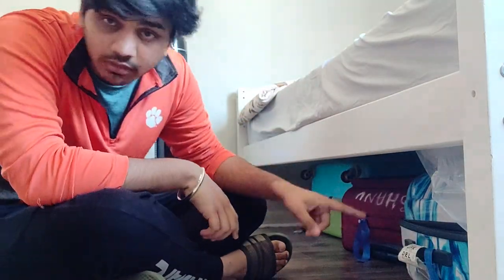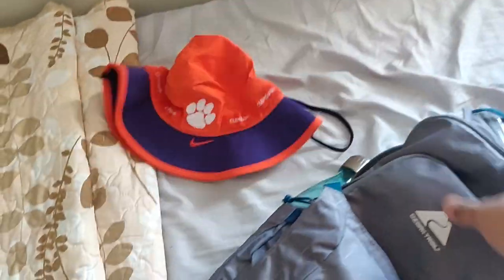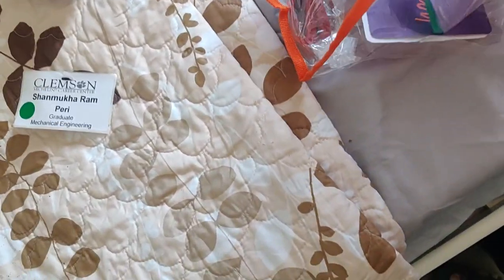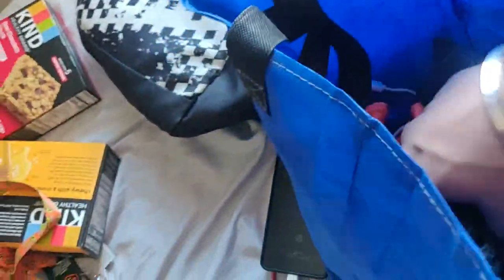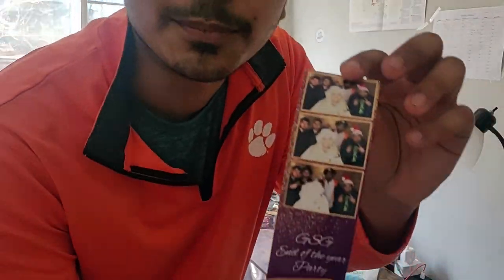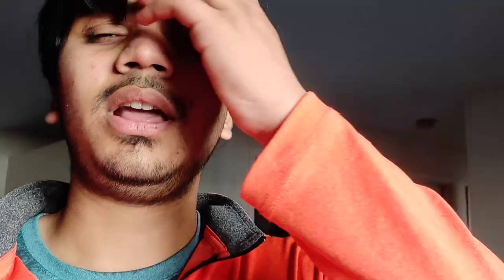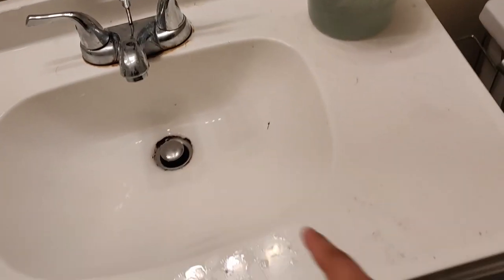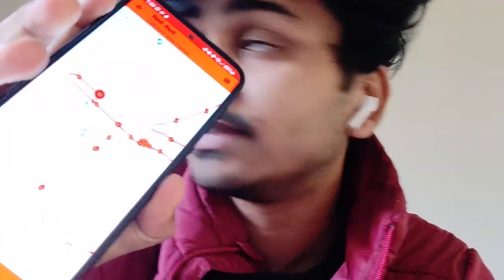Semester Holidays | Preparations for New York Trip 🗽 | Part-1 😉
Hello family! Since I am done with my first semester exams, I have decided to go to Newyork to explore. Before that, I have some things to wrap up. Here is one casual vlog about what I did on the weekend :)